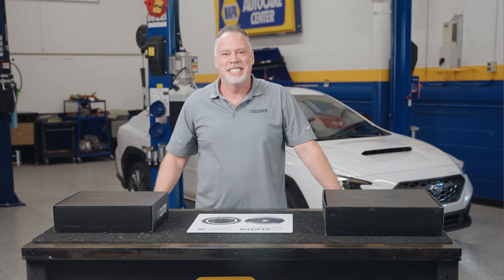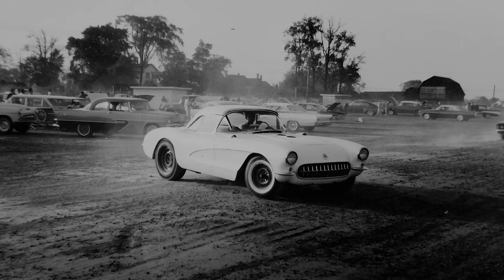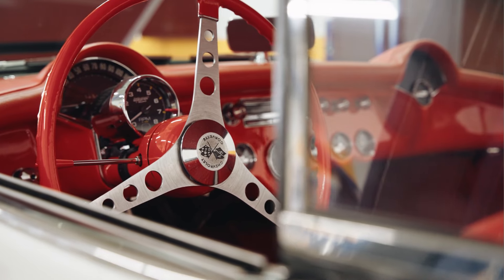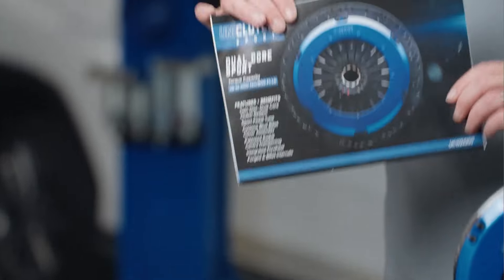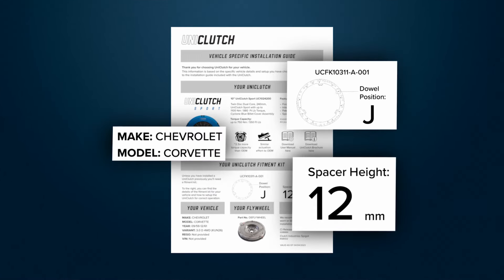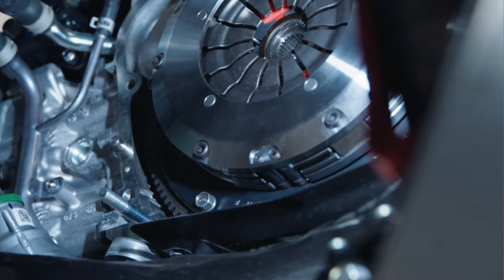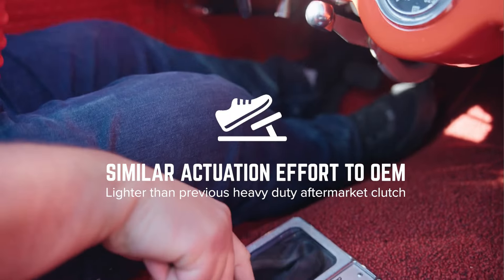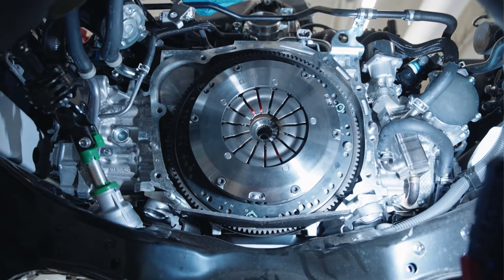World First Modular UniClutch demo in C1 Corvette & VB WRX manual transmission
Credit NAPA Autocare Research Centre @theNAPAnetwork

Great video how to select, setup and install a UniClutch in two totally different vehicles, making both owners very impressed with their upgraded clutches.

UniClutch changes EVERYTHING you know about Clutch! 🏆.

The sealed design inspired by elite motorsport uses advanced forged materials and features four world first patents to create a modular system which suits a huge range of vehicles, and custom builds. Experience up to double the torque capacity without a heavy pedal, virtually no noise, and did we mention you will never need to machine a flywheel again, Ever.